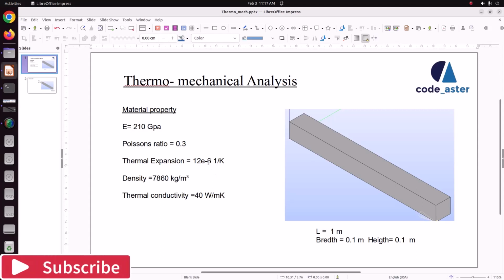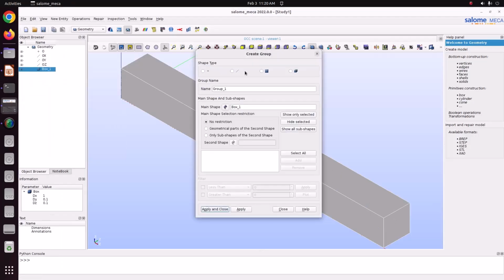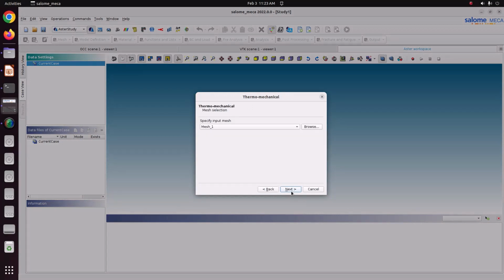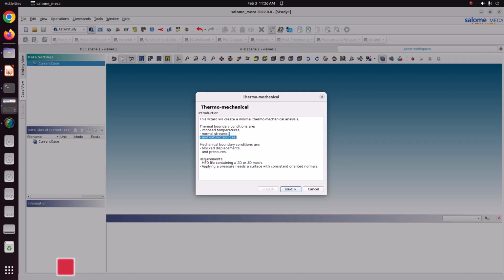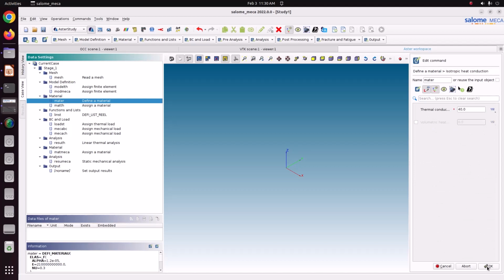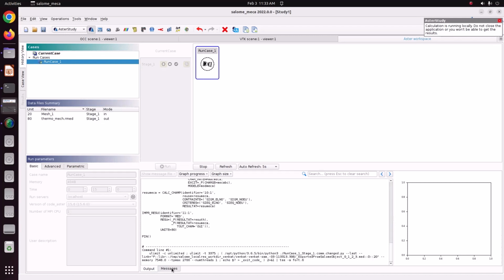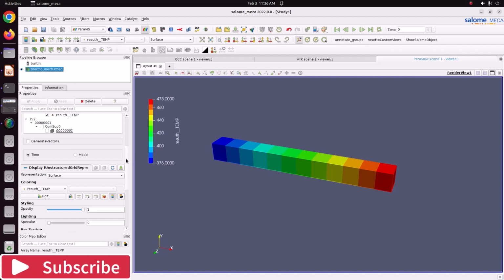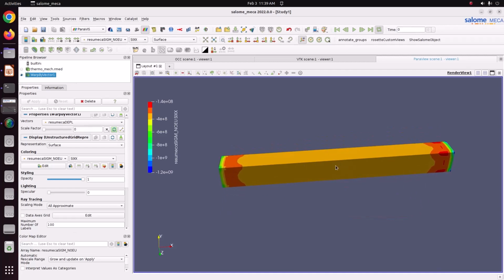Thermo structural analysis of fixed fixed bar using code aster|Salome meca tut |tutorial-77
salome meca
code aster
# Thermo mechanical analysis of fixed and fixed bar

Salome tutorial
Salome 2023 tutorial for beginners
Salome analysis